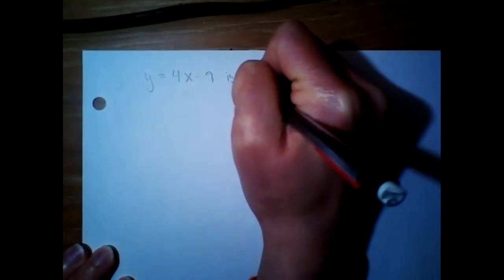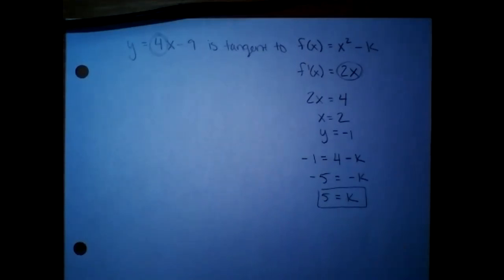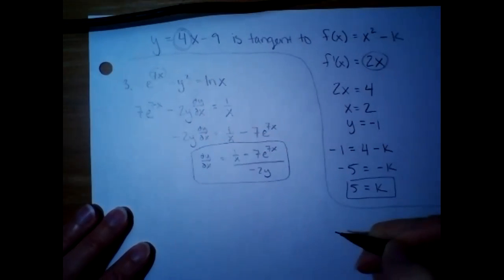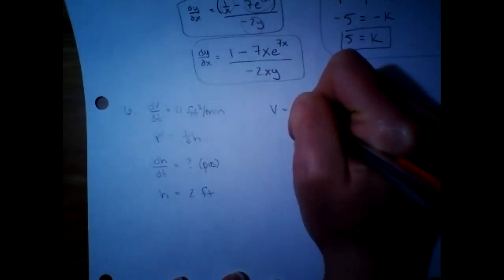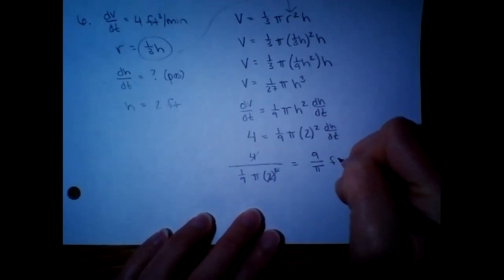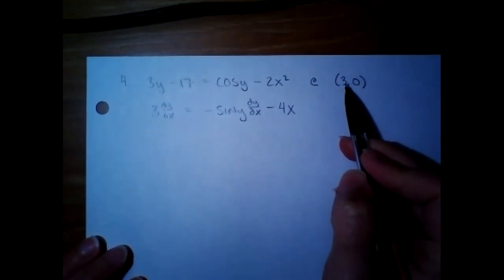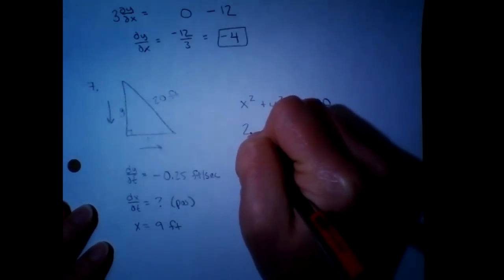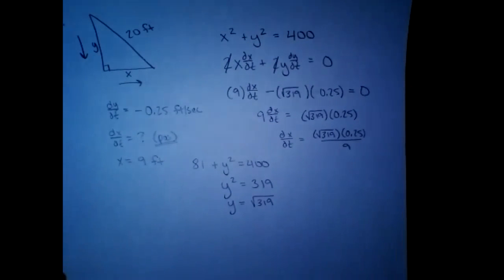going over unit 4 test 2